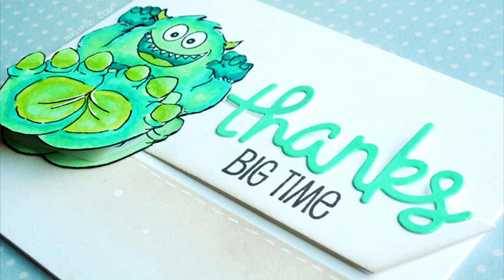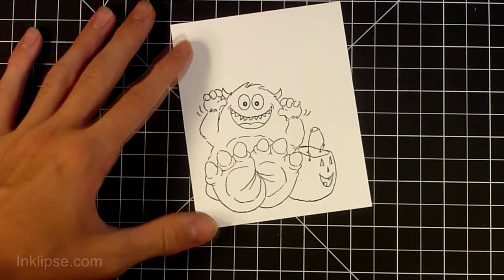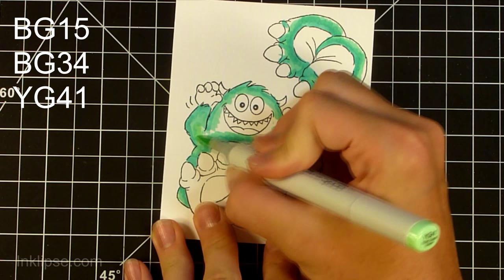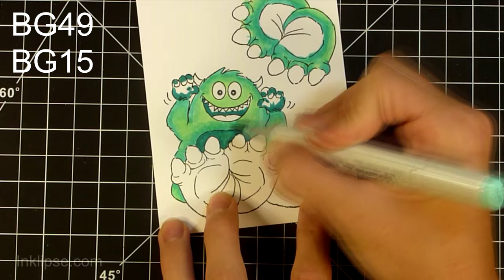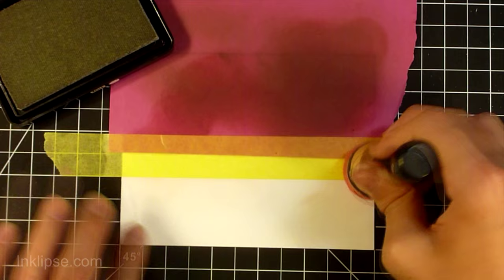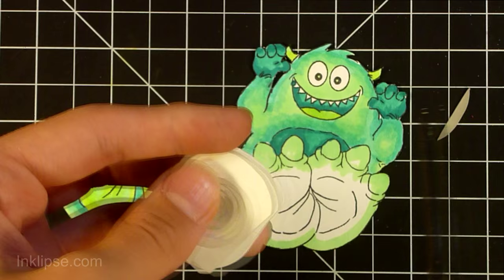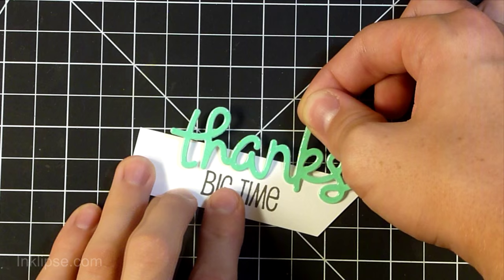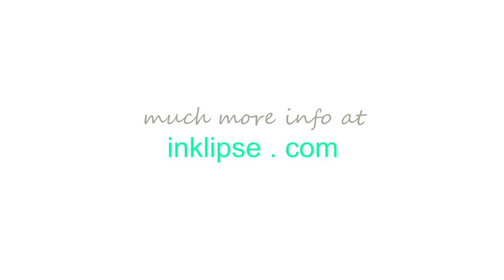How To Create An Interactive Card (Using Action Wobbler)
Using an action wobbler to create an interactive card and modifying a stamped image.

• Art Impressions MY FEET Shakers Card Set Cling Rubber Stamps and Die 4680  ——
• Copic 36 BASIC Sketch MARKER SET & Storage Sketch Rubber Stamping 003732  ——
• Simon Says Stamp Premium Dye Ink Pad SPARROW ink038 Cold Hands Warm Heart  ——
• *Neenah Classic Crest **110 LB** SMOOTH SOLAR WHITE Paper Pack 25 Sheets  ——
• Inkadinkado Clear Acrylic Block SMALL & MEDIUM 2 Blocks for Rubber Stamp 93625  ——
• Inkadinkado Clear Acrylic Block EXTRA LARGE 6.5 X 4.5 Rubber Stamping Stamp 98095  ——
• *Tombow Adhesive Craft Stamp DISPENSER & REFILL Dot Pattern Runner 62143 Permanent  ——
• FrogTape 280220 Delicate Surface Painting Tape, .94-Inch x 60-Yard, Single Roll, Yellow  ——
• *Martha Stewart MINI SCORING BOARD Score Craft Tool 42-05013 New 2012  ——